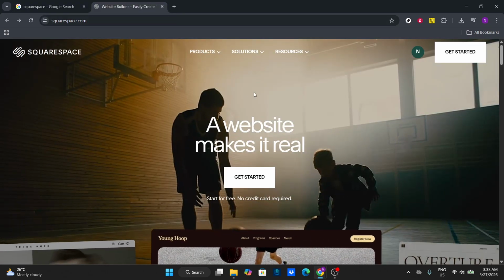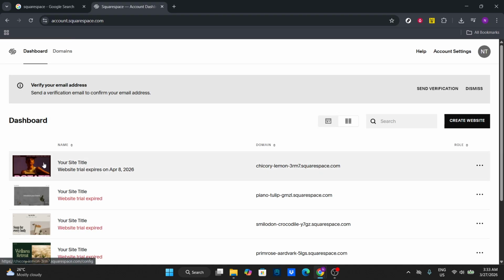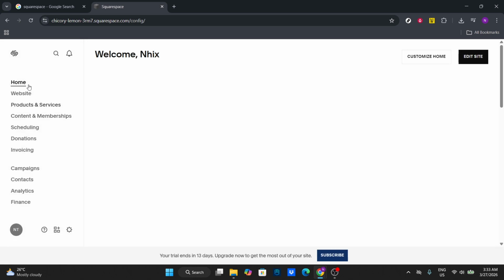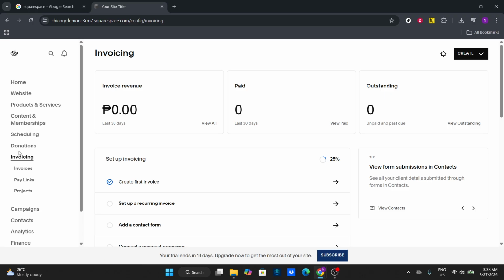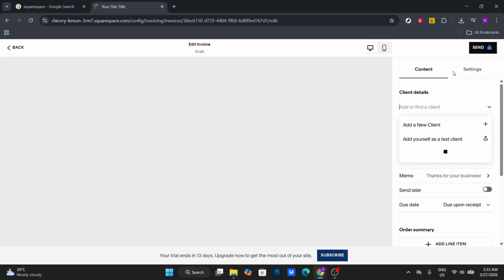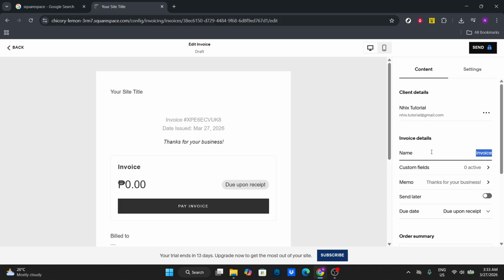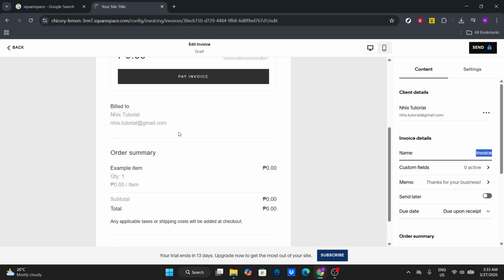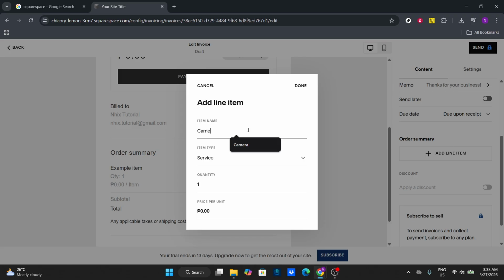How To Create Invoice In Squarespace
How to create and send invoices via Squarespace Commerce or integrate with invoicing tools for custom billing.
What you’ll learn:
Using commerce order/receipt features for basic invoices
Integrating third-party invoicing (Stripe, QuickBooks)
Customizing invoice fields and sending/printing invoices